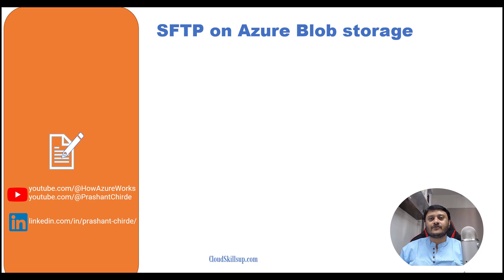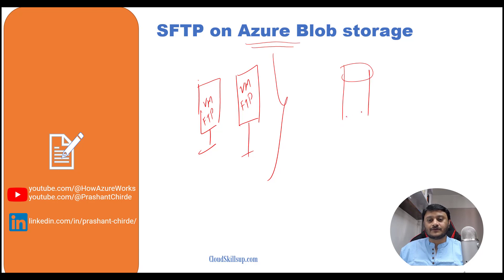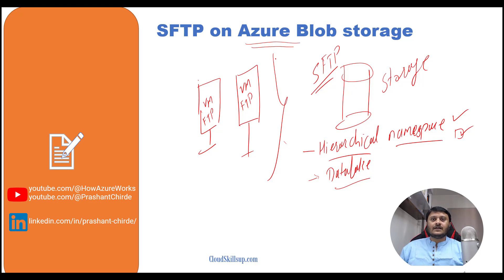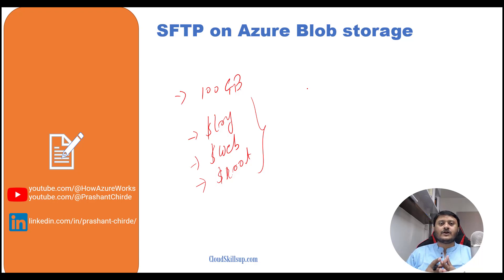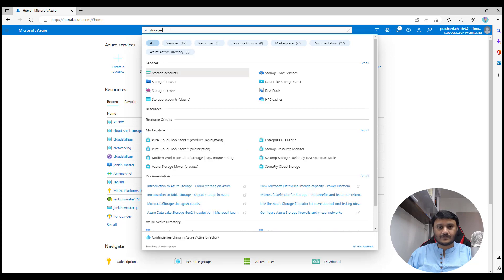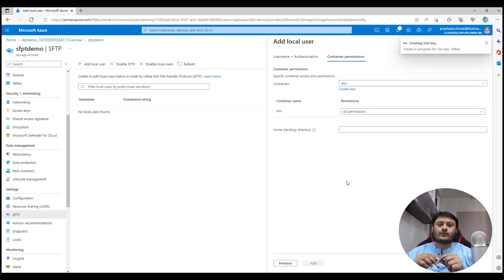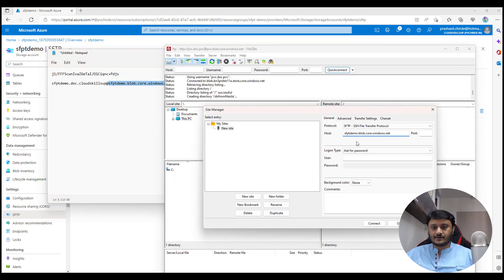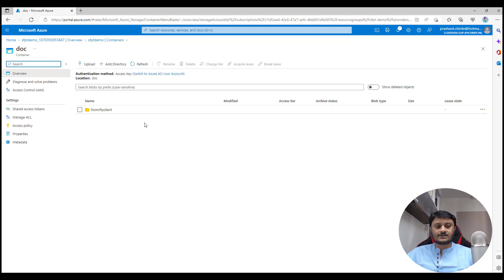Azure SFTP on Blob Storage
In this session, I am discussing the SFTP solution on the Azure blob storage account.

Mic boomarm
Mouse & keyboard
Elevated desk
Mouse Pad
Smart Monitor